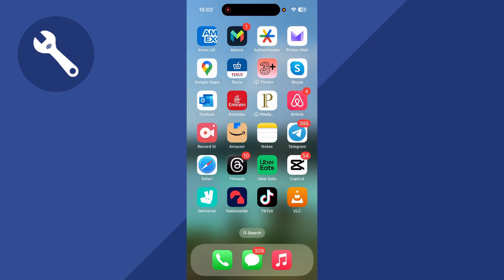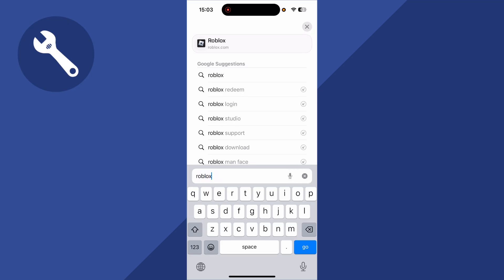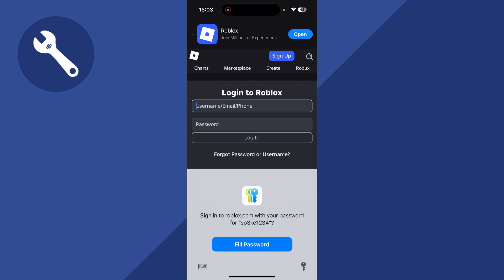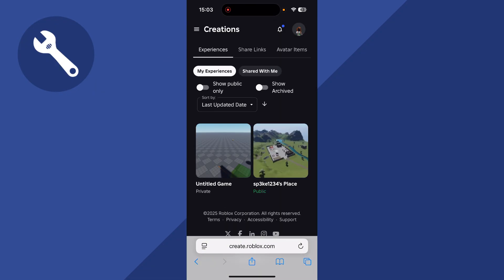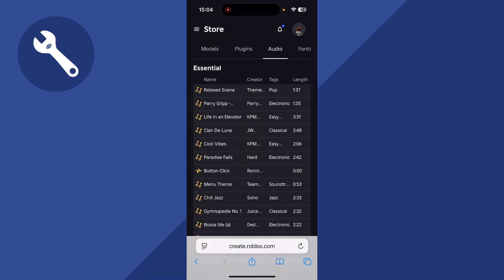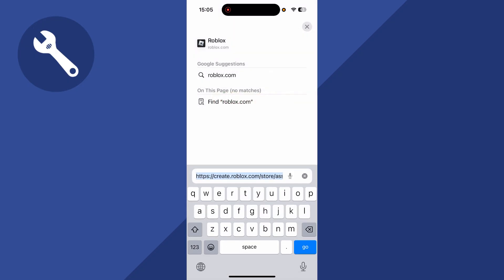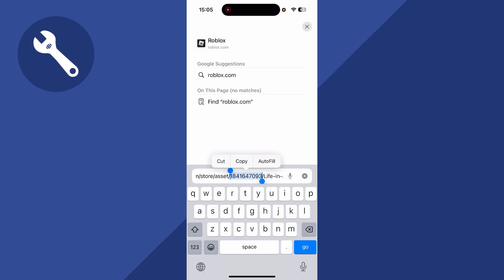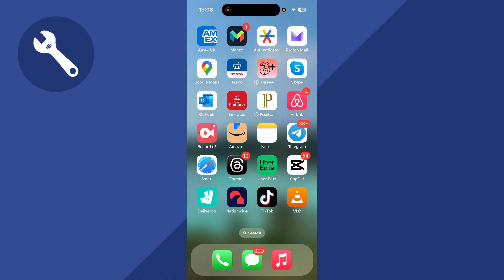How To Find Music ID In Roblox Mobile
Learn how to find Roblox music IDs on mobile so you can play your favorite songs in Roblox games. This tutorial explains how to search Roblox song codes, copy music IDs from the Roblox library, and paste them into Boombox, game radios, or custom soundtracks. Works on iPhone and Android with the Roblox mobile app.